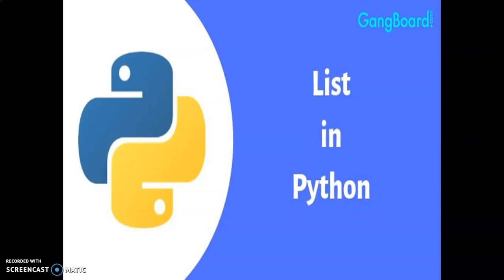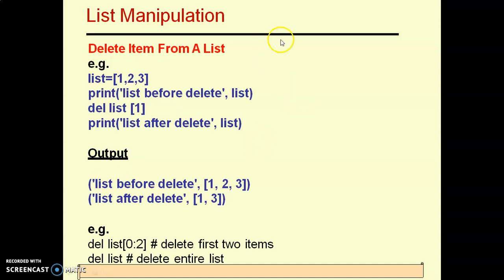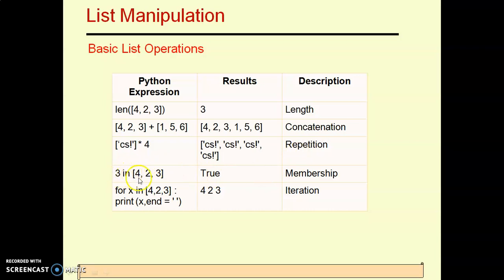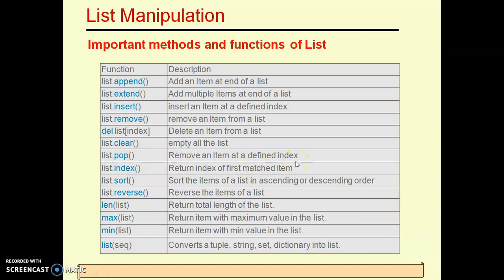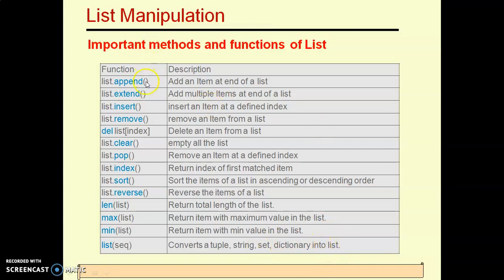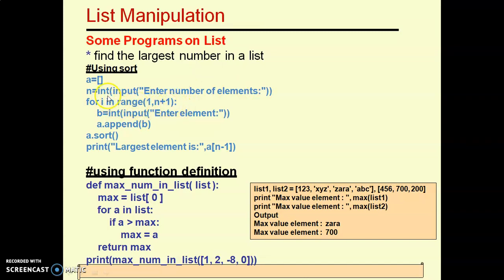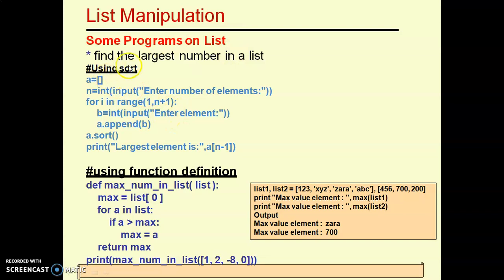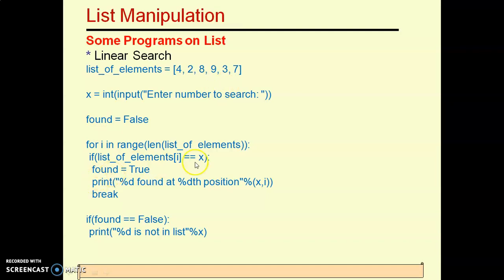List Manipulation Session:3